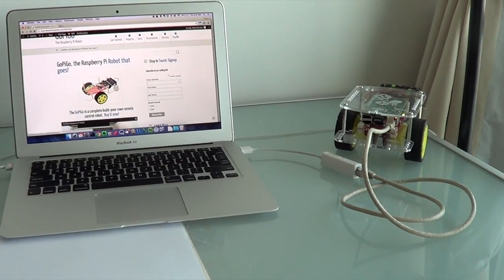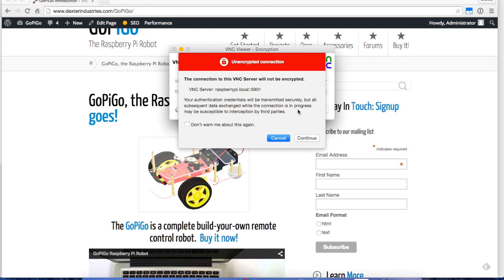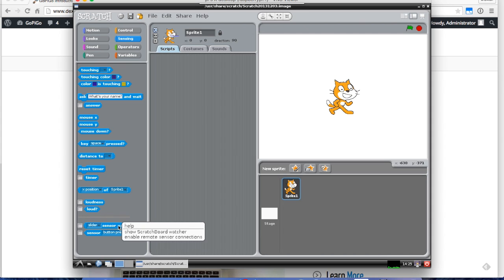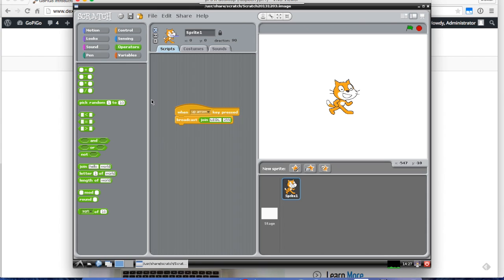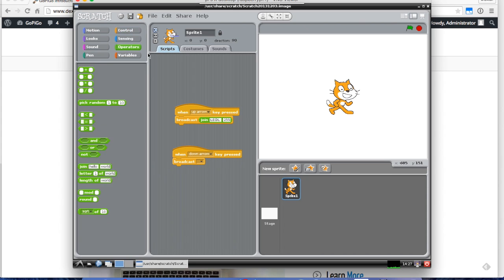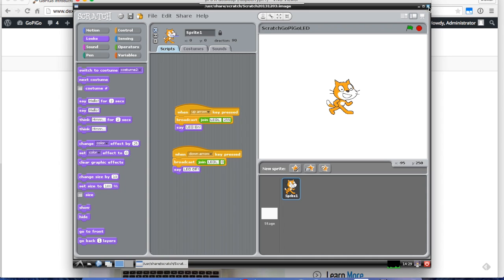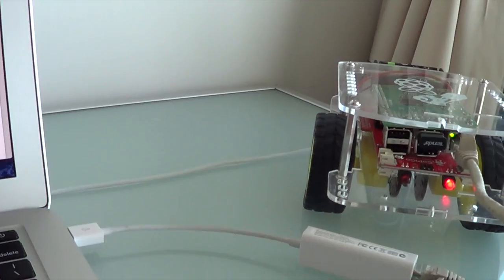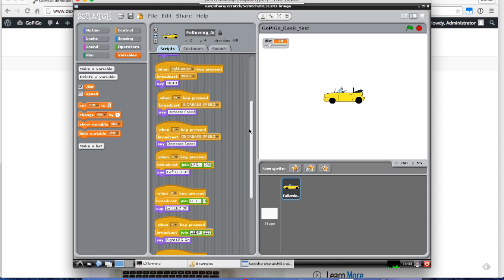Write your First Robot Program in Scratch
Write your first robot program for the GoPiGo in Scratch . . . from Scratch.  We write a simple program to turn the GoPiGo LED's on and off.